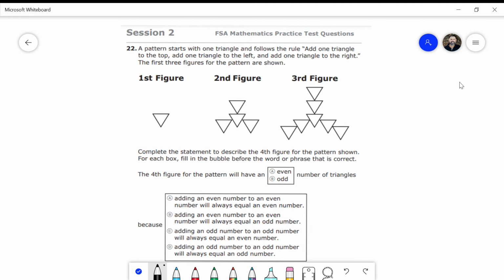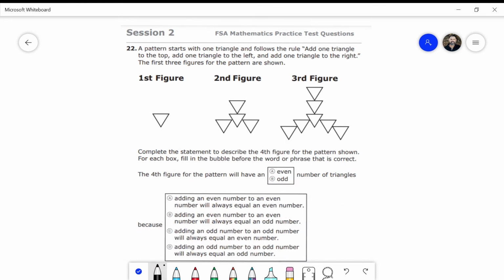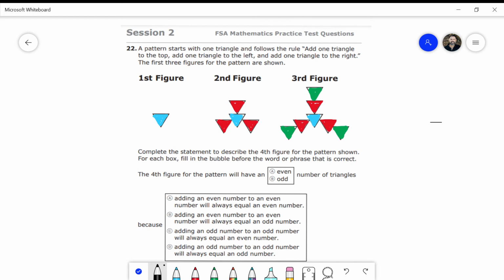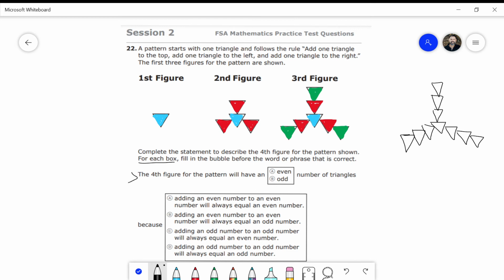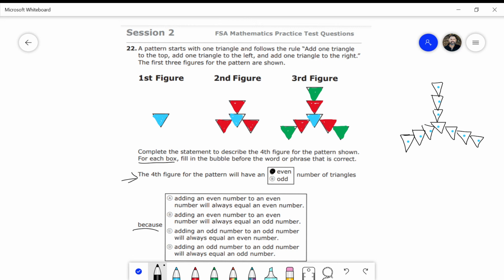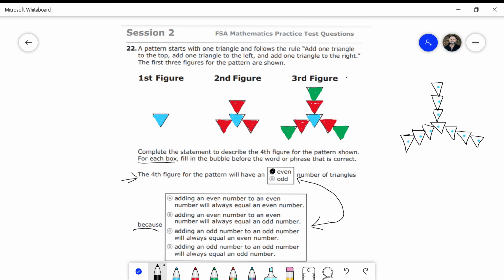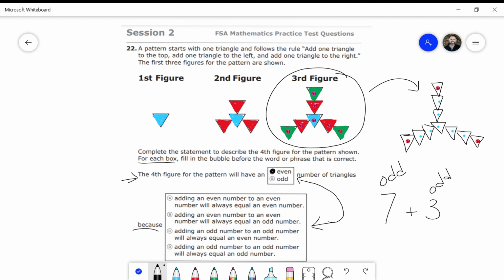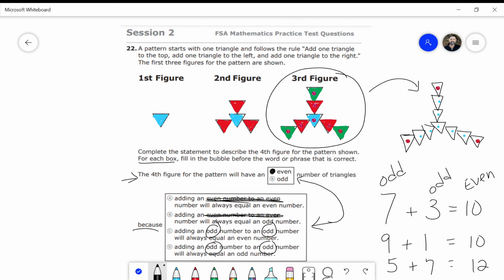FSA Math Practice Session 2 #22